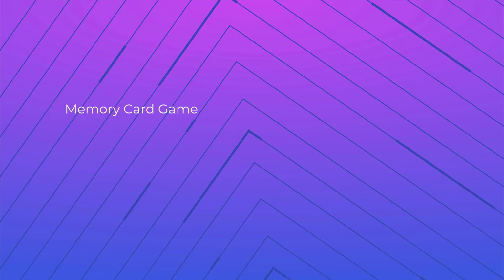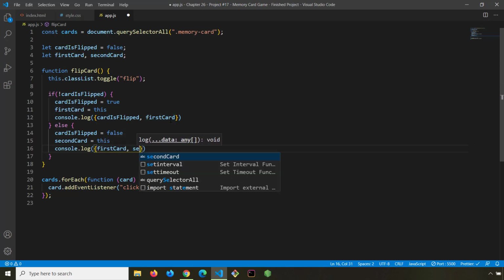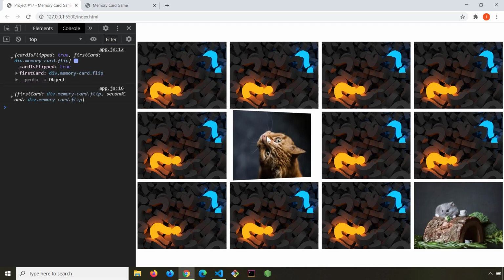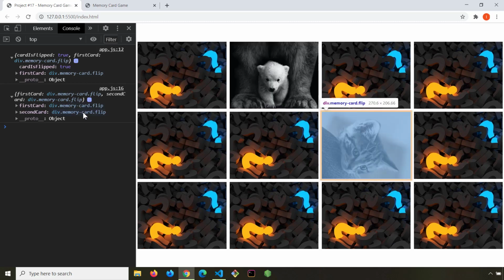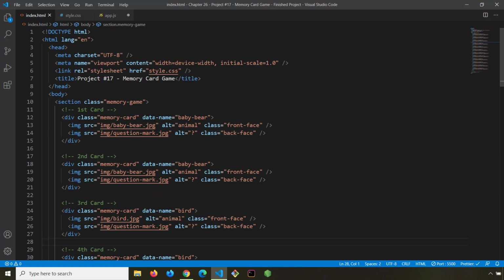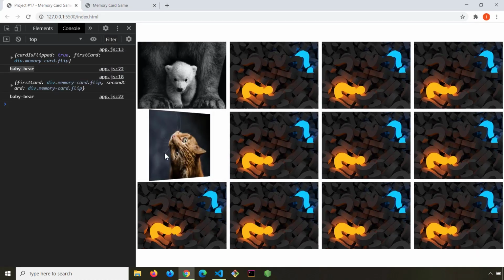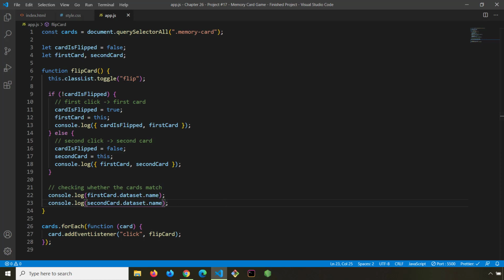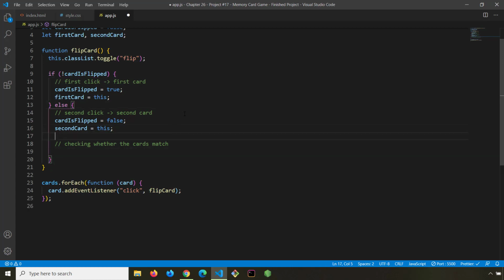Implementing the Flip Card Functionality Part 2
Build a Fun Memory Card Game with JavaScript